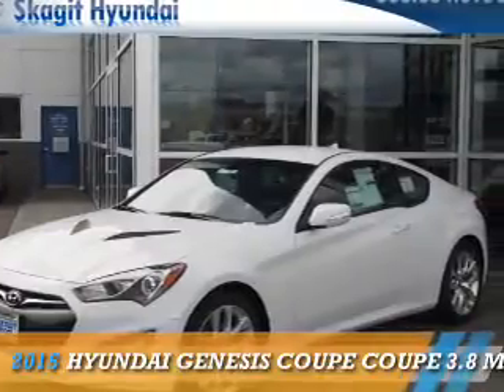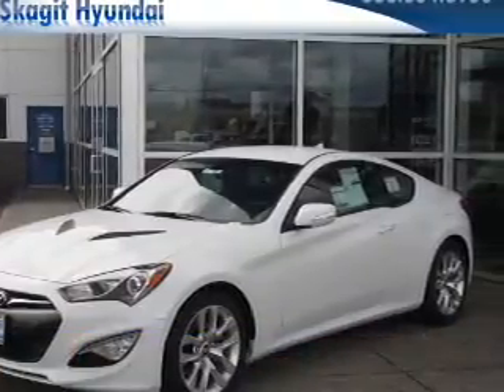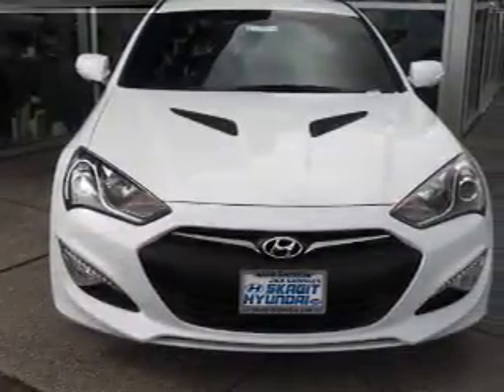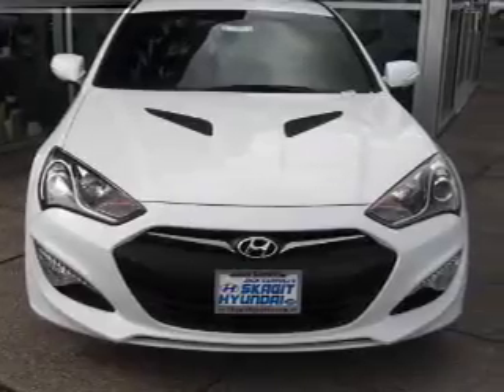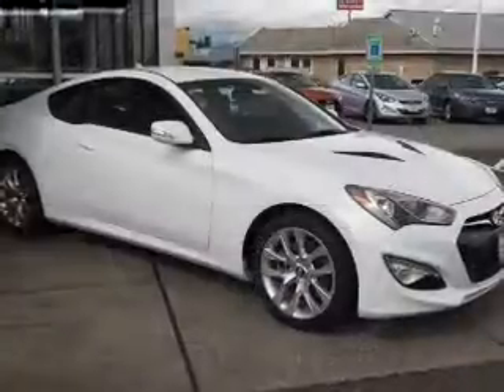2015 Hyundai Genesis Coupe 6022 - Burlington WA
Year: 2015
Make: Hyundai
Model: Genesis Coupe
Trim: COUPE 3.8 M/T
Engine: 3.8 liter 6 cylinder
Transmission: 6-Speed Manual
Color: Casablanca Wht
Mileage: 20
Address:
1313 Goldenrod RoadBurlington, WA 98233
VIN:KMHHT6KJ5FU126029